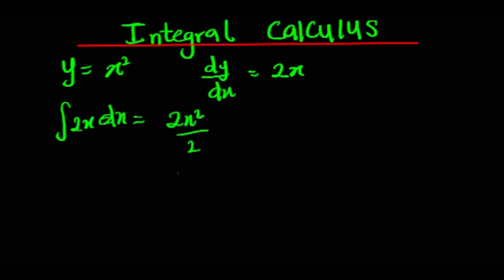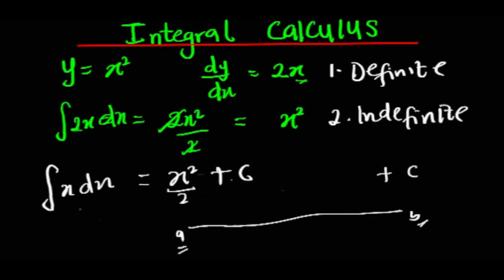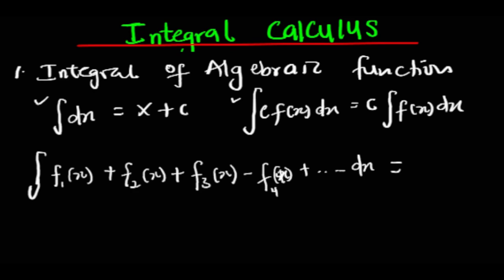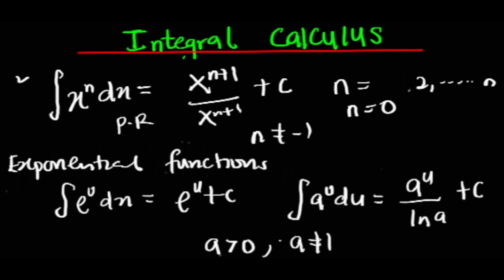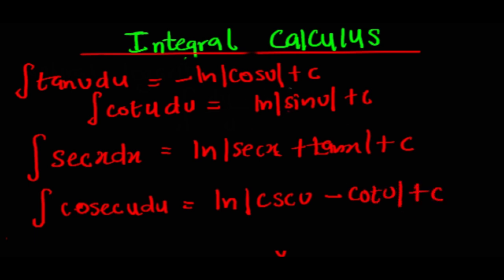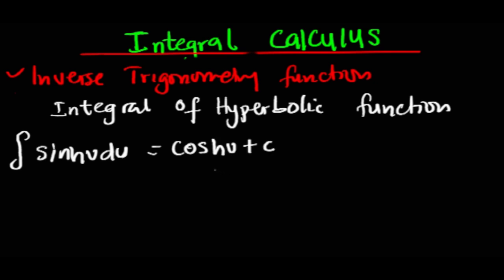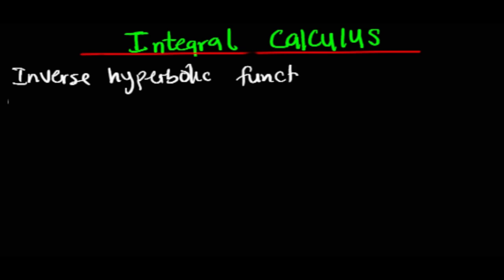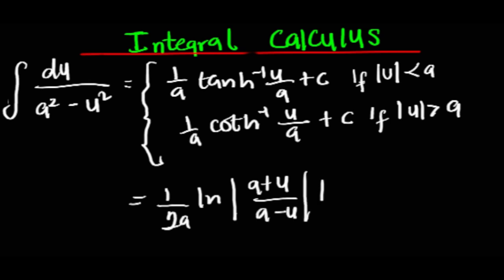Integral Calculus for Beginners | Step-by-Step Guide to Mastering Integration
Are you new to Integral Calculus and struggling to understand it? In this beginner-friendly tutorial, I break down integration step by step, making it easy to understand even if you're just starting out.

In this video, you will learn:
✅ What Integral Calculus is and why it’s important
✅ Basic integration rules and formulas
✅ How to solve simple and complex integral problems
✅ Practical examples to build your confidence

Whether you're a high school student, college student, or just someone wanting to refresh your calculus skills, this lesson will help you master integration with ease.